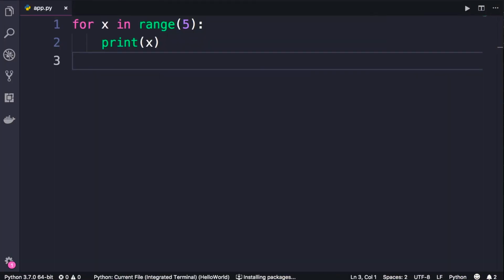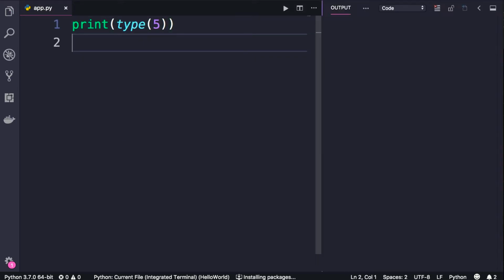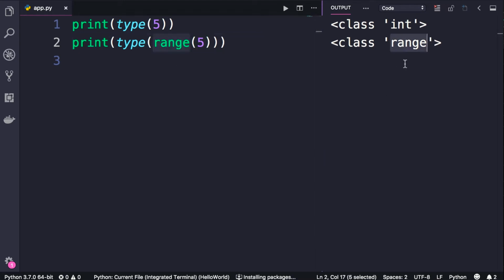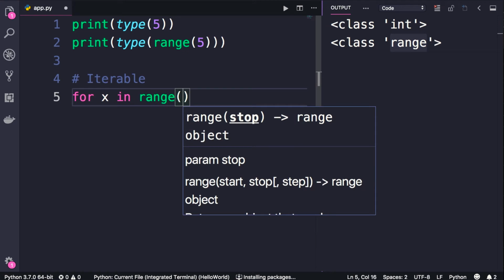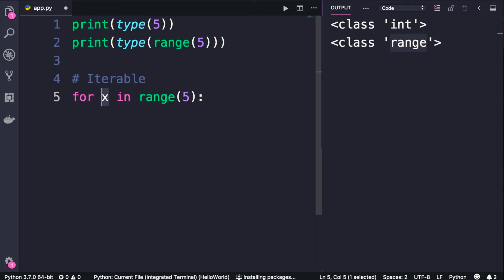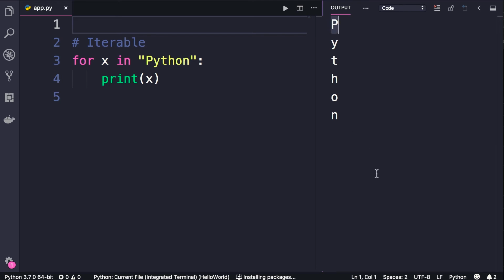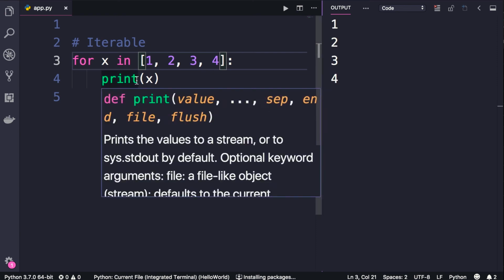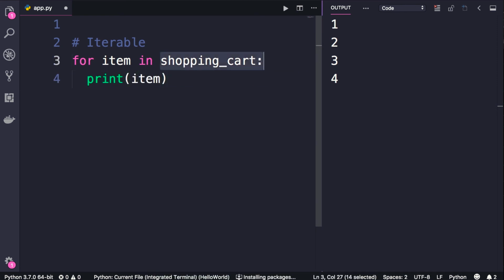11 Iterables nosqa71u58